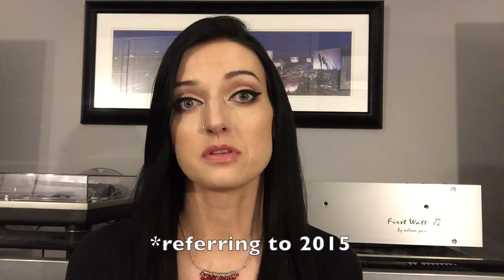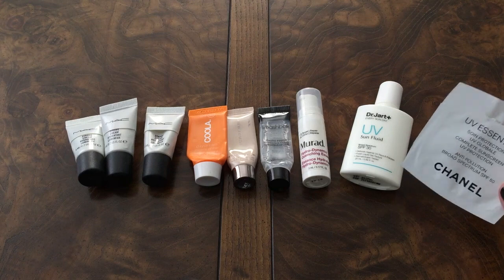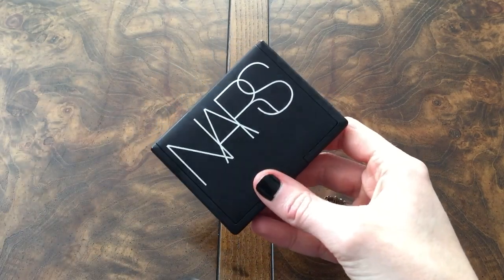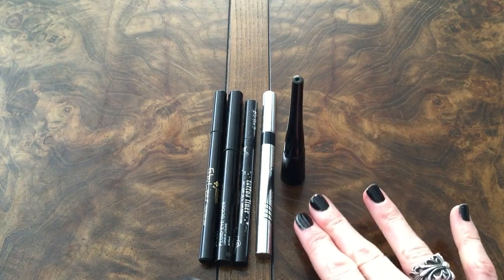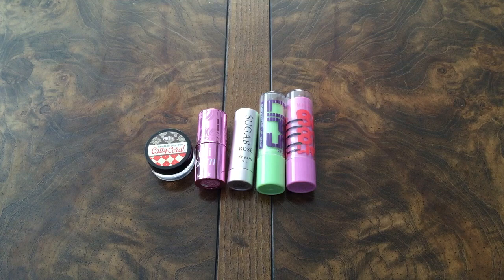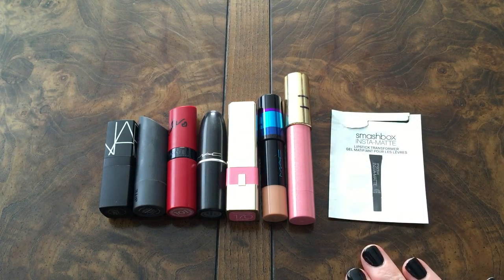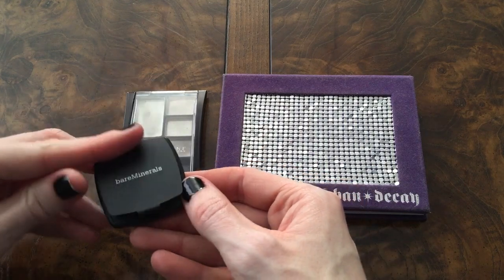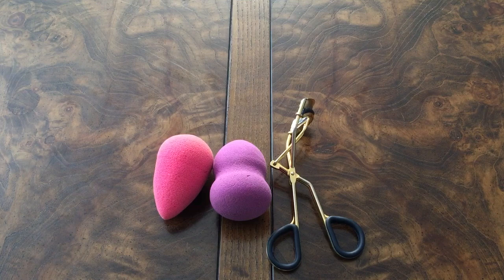One Year of Makeup Empties! (2016)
I apologize for the length of this video--I ramble sometimes!  :(

Here's a look at all of the makeup, perfume & nail polishes I used up in the year of 2016! I kind of dropped the ball in a couple categories, but I am very happy to have been able to have used up what I have this past year. 2017 is going to be even better!

** 2016 GRAND TOTAL = $1, 475.00 worth of products!! **

TIMESTAMPS FOR CATEGORIES:
4:44  Overview of all finished products
5:24  Face Primers & Sunscreens
6:54  Foundations/Tinted Moisturizers
7:54  Concealers & Correctors
10:09  Face Powder
11:09  Blush
11:57  Bronzer
12:30  Highlighters
14:07  Eye Primers
14:58  Cream Shadows/Cream Color Bases
17:57  Liquid Eyeliners
18:56  Pencil Eyeliners
20:54  Gel Eyeliners
21:51  Mascaras
23:52  Eyebrow Products
25:11  Clear Lip Balms/Lip Treatments
26:50  Tinted Lip Balms
28:54  Lipsticks
32:23  Lip Liners
33:13  Lip Glosses
36:42  Eyeshadows
38:57  Makeup Setting Sprays & Facial Mists
39:38  Perfumes & Body Sprays
42:12  Nail Polishes
43:12  Beauty Sponges & Tools

On my lips: Chanel Rouge Coco Shine Lipstick in #54 'Boy'
On my nails: Sally Hansen Xtreme Wear Hard as Nails polish in 'Black Out'
On my eyes: Pur Eye Polish in 'Satin', Urban Decay Naked palette

** I just signed up for Twitter:  @PrettyPistol86

The mini Tarte blush was sent to me from JuicyFashion11 on YouTube.  Unless otherwise mentioned, I paid for all of the items shown with my own money.  All thoughts & opinions are my own.